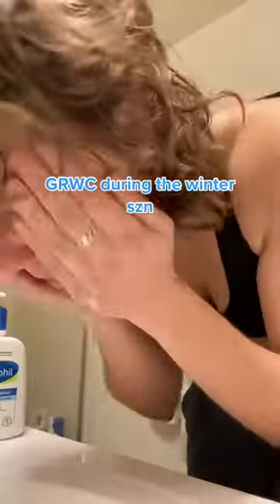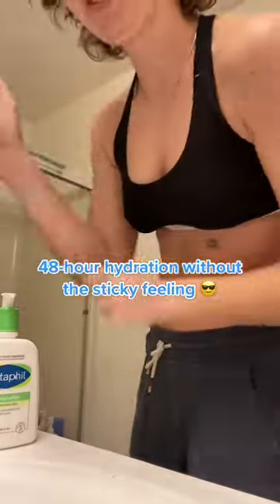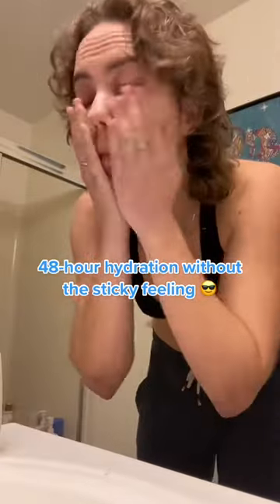Step 1: Hydrate Your Skin 💙💚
but first, we hydrate. 💧